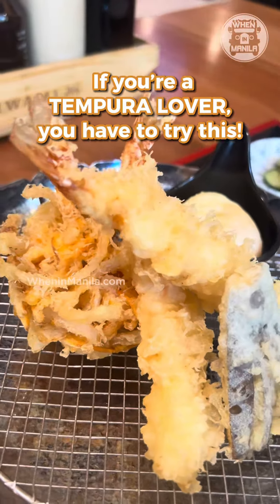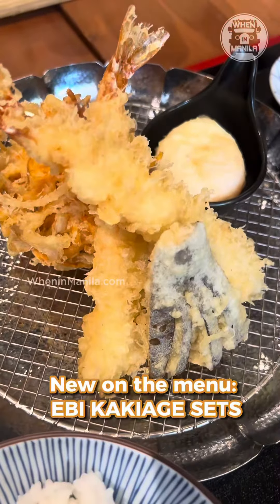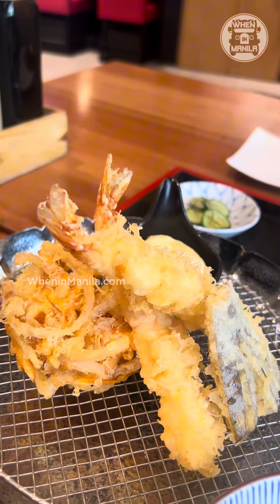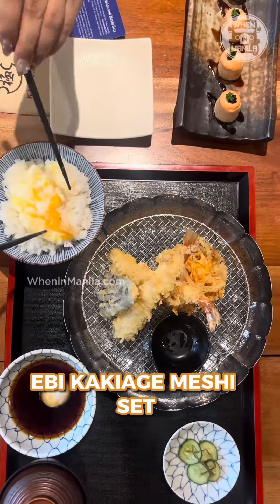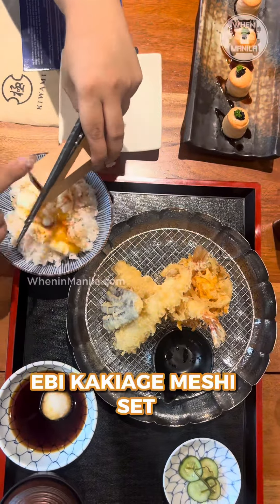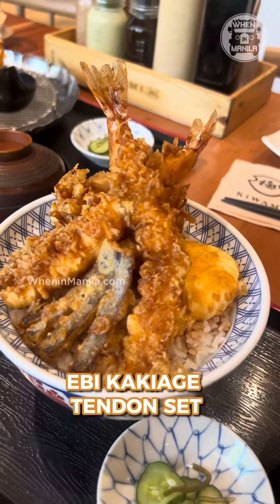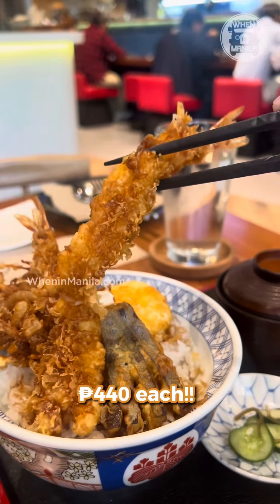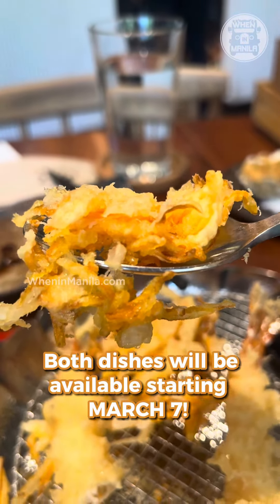HANNOSUKE’s Ebi Kakiage Sets!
@wimyummy: These EBI KAKIAGE SETS from @hannosuke_japan at @kiwami.ph will be available starting March 7!